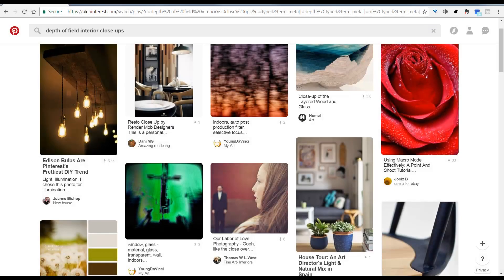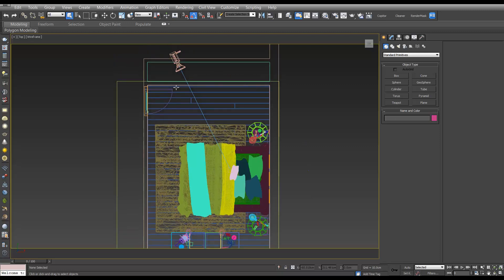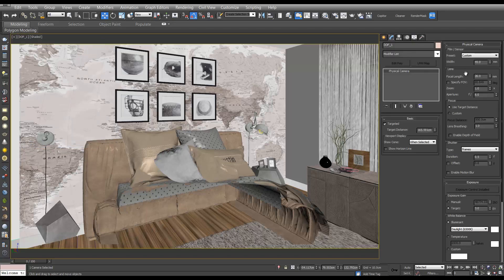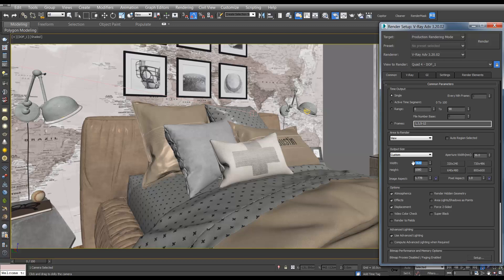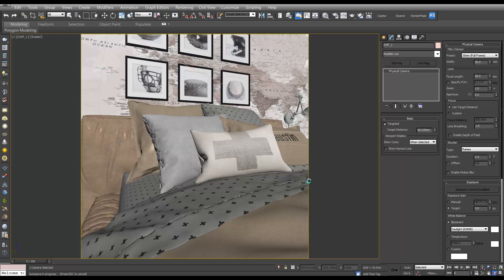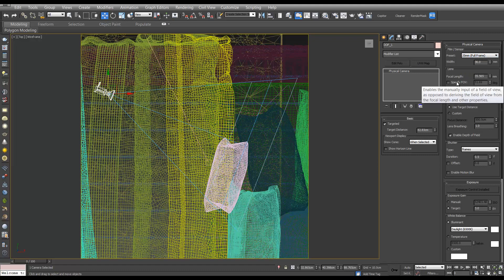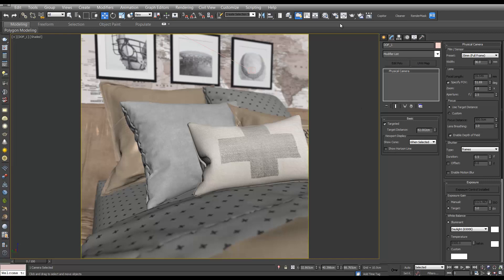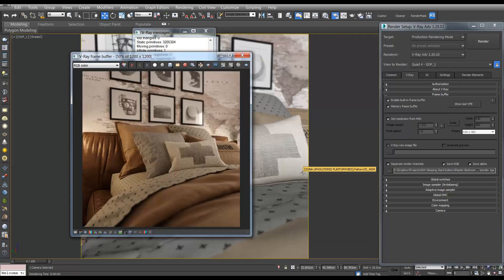Depth Of Field with 3ds Max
2:10 DOF camera settings (thanks Rose Yuri)

Have you ever seen those awesome close-up shots where the background is blurry and the foreground is in focus, or even the other way around? Well today I am going to show you how you can do that in 3ds Max. Good luck and I look forward to seeing what you come up with.

1. Depth of field is something that can be added in your camera. Here are a few examples from the real world.

2. Depth of Field can add photorealism to your renders. Let's open up our scene file. (This scene was created from this tutorial.)

3. In the top view lets select our camera and shift drag it and make a copy and name it DOF 1. Hit C with it still selected and you will go to the Camera view.

4. In this example lets create an image looking at the pillows on the bed. Use the navigation tools to get the desired image.

5. I want this shot to be square so lets change the render settings to 1200 x1200

6. Hit Shift F to get up the safe frames.

7. In the top view make sure your camera is on target and you will be able to see where it is targeting.

8. We want that on the pillows so you can use the target dialog to get that looking right. In the camera settings go to x and enable DOF. Wait a minute you will see the effect in the viewport.

9. In the render settings change the output paths.

10. Now if you hit render, you should get something like this.

11. You can then use the post production techniques I showed you in the Photoshop Tutorial. to get something like this.